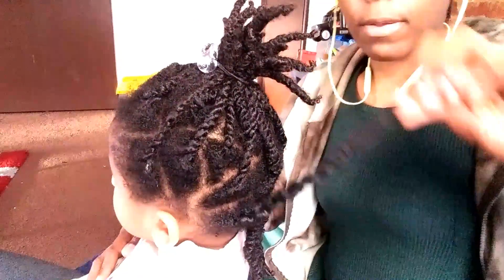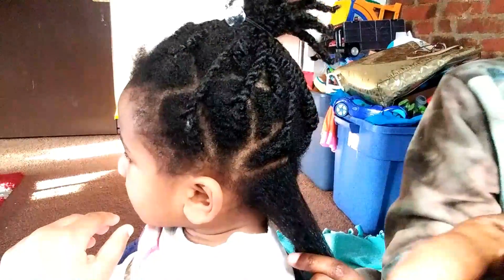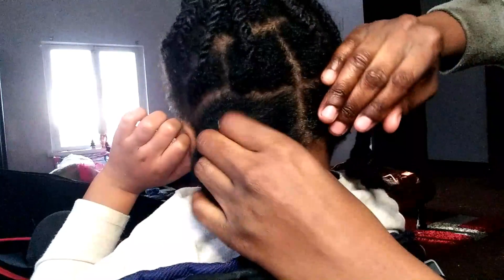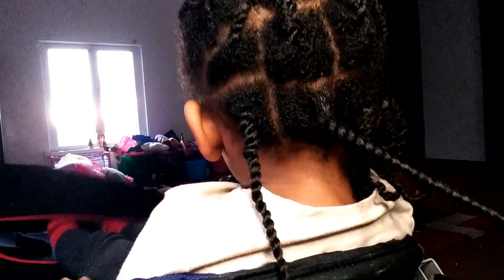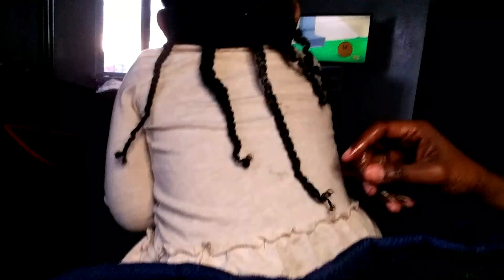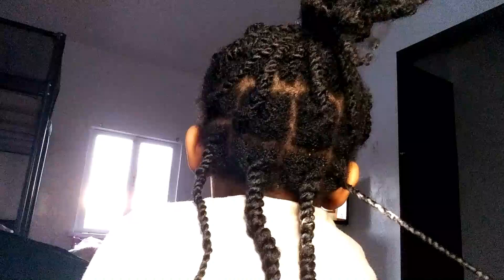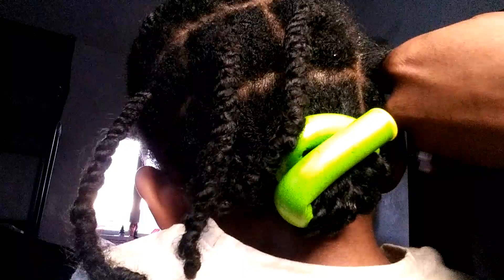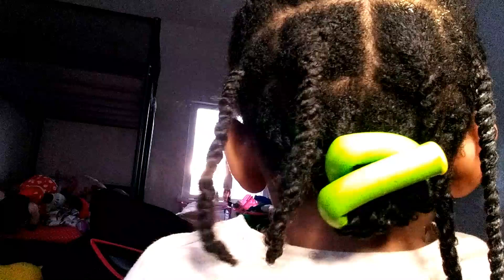Healthy Hair Care using JadedBlissBeauty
The video shows the application of The Crown:Healthy Hair Oil and The Favourite: Whipped Shea butter with Organic Cocoa.

Much love!